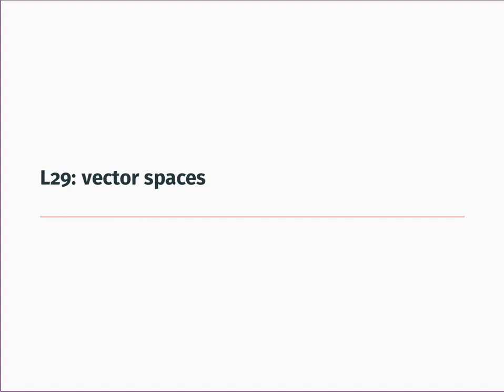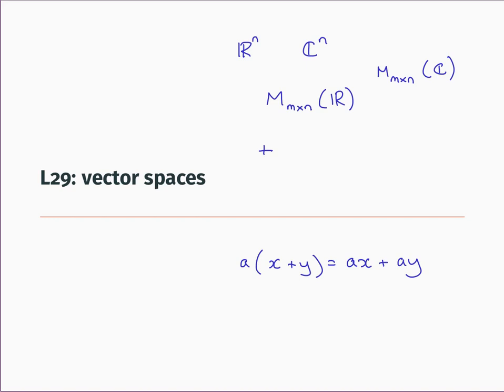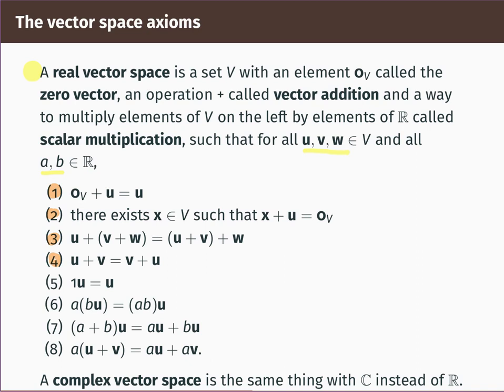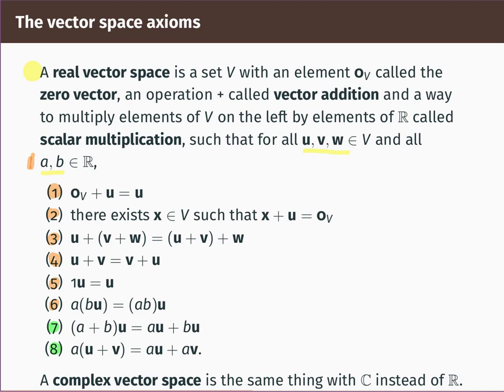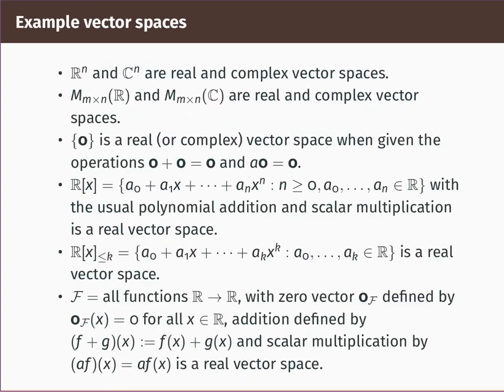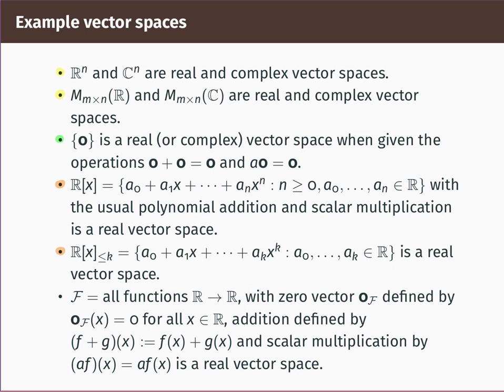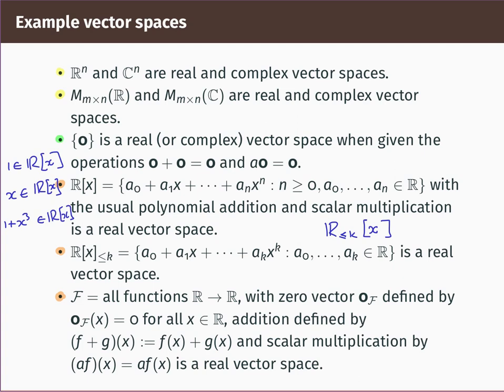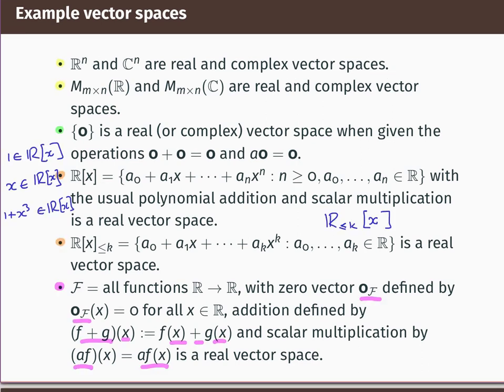L29: vector spaces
The idea of a vector space, the vector space axioms, real and complex vector spaces, example vector spaces.